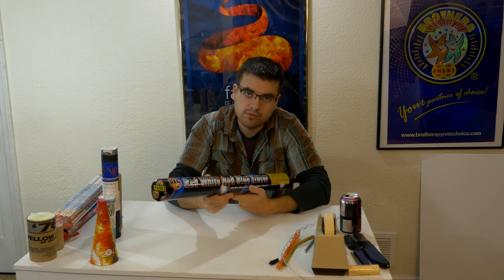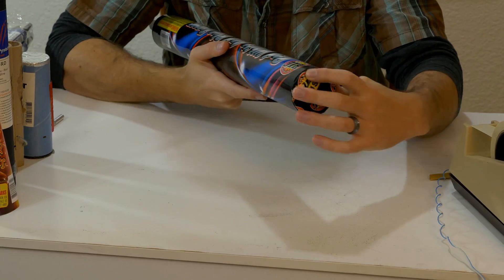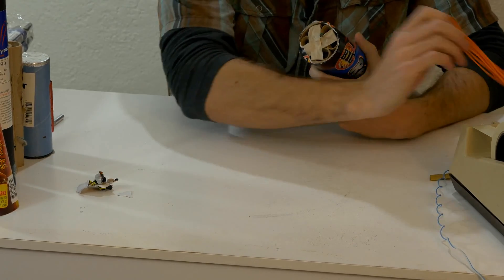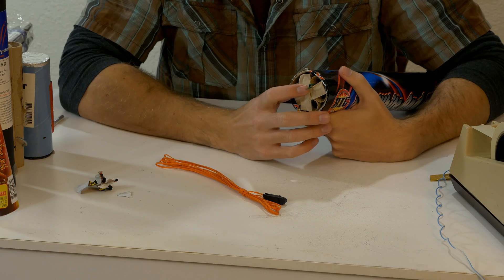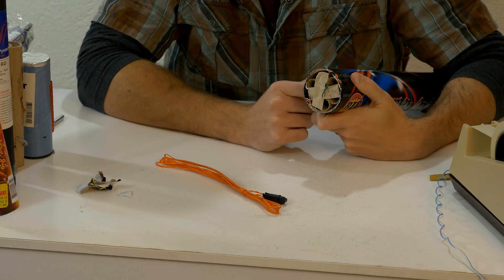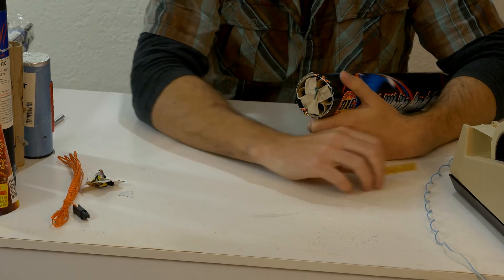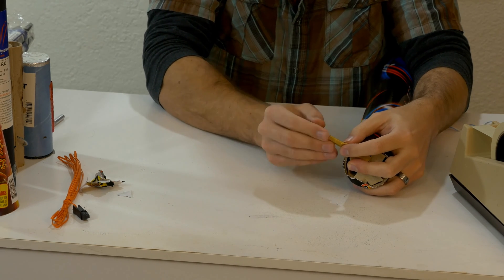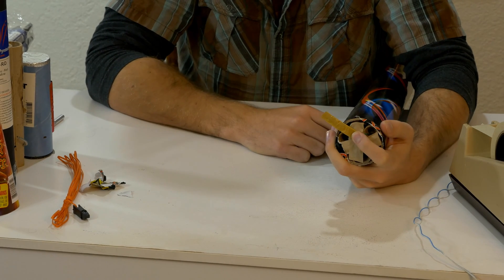🎆[PYRO EDUCATION]🎆 - Fusing LARGE Candles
Looking to expand your Pyro Knowledge? This is the playlist for you!

I am by no means an expert, but in this series I will do my best to pass on the knowledge I have gained.